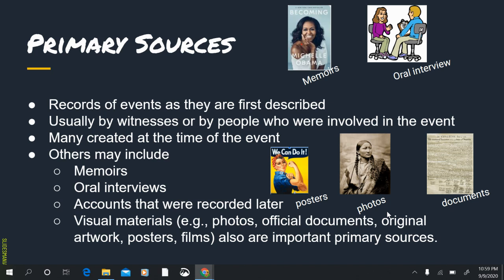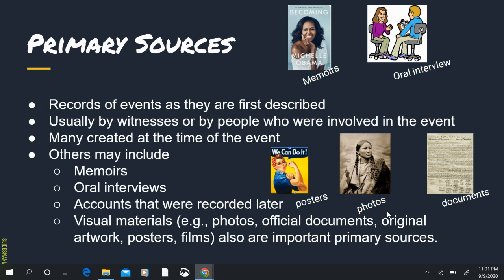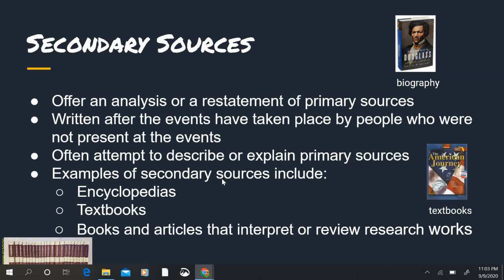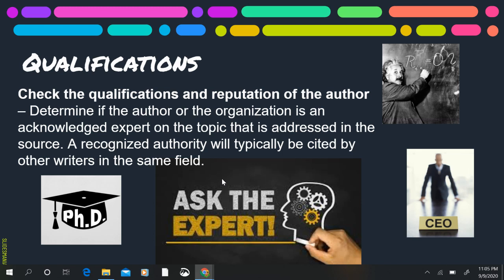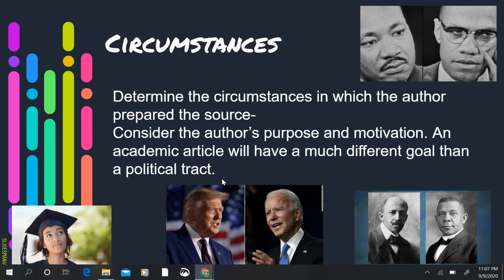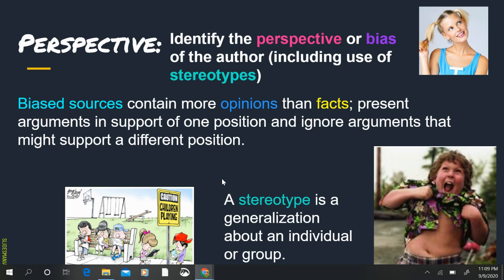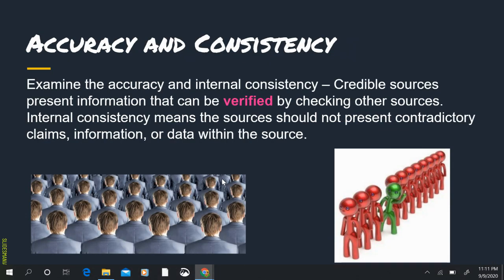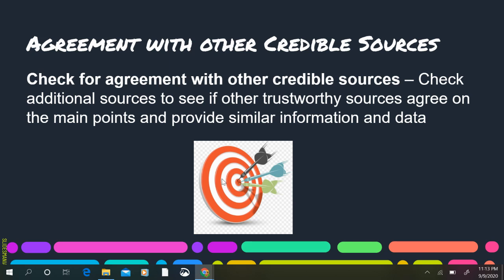Credibility of Sources: Sep 9, 2020 11:14 PM